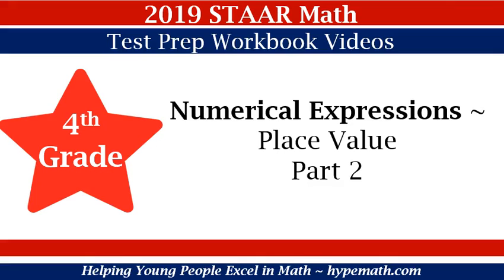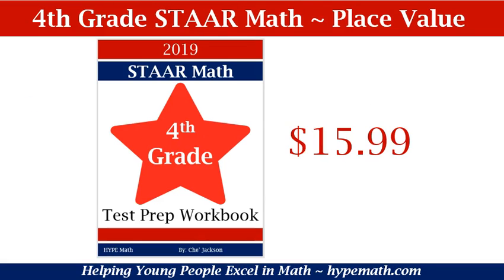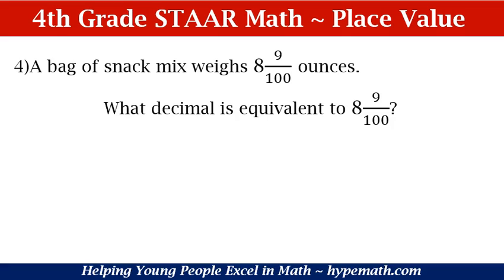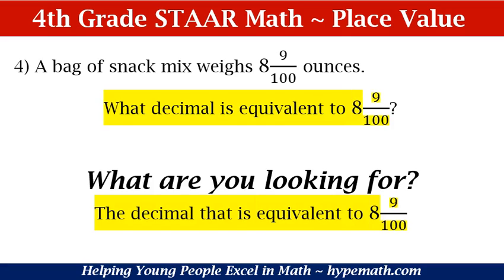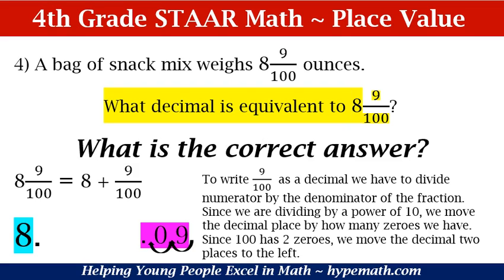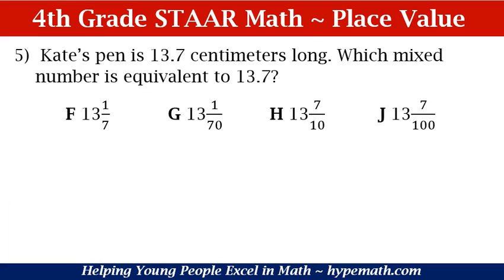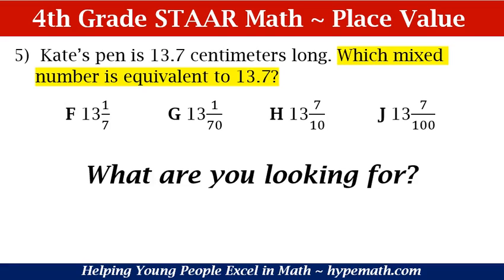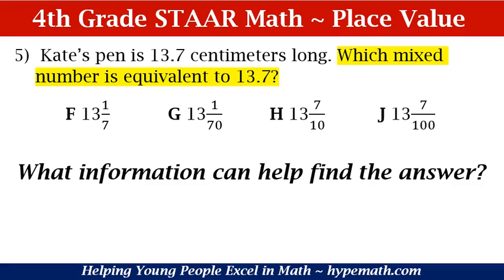4th Grade Math (Place Value) Pt 2 - 2019 STAAR Math Workbook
The 2019 4th Grade STAAR Math Test Prep Workbooks are available to purchase

This video is a companion to the STAAR Math Test Prep Workbook for 4th Graders.  This is Part 2 of the Place Value section.  4th Graders will be able to review converting a mixed fraction to a decimal,  converting a decimal to a mixed number and also analyzing place value blocks to determine their value.